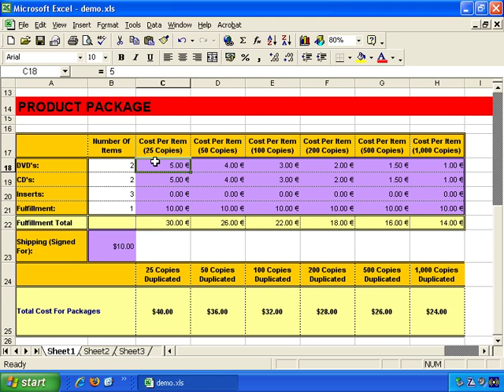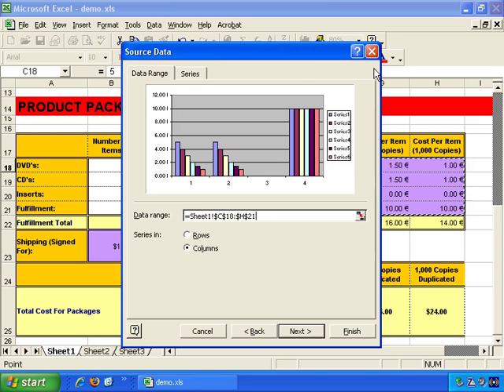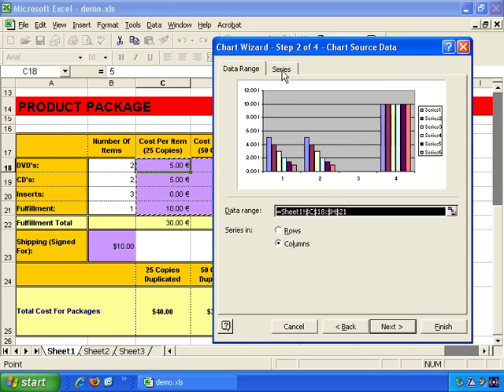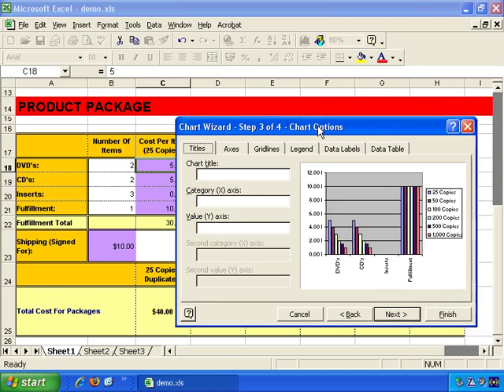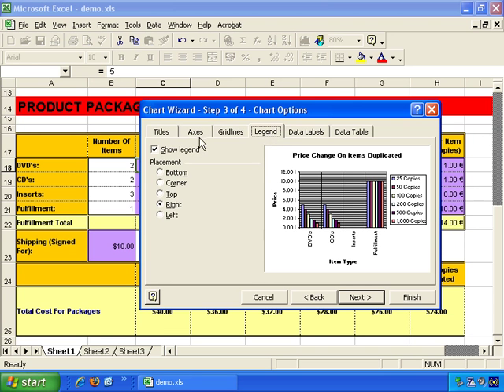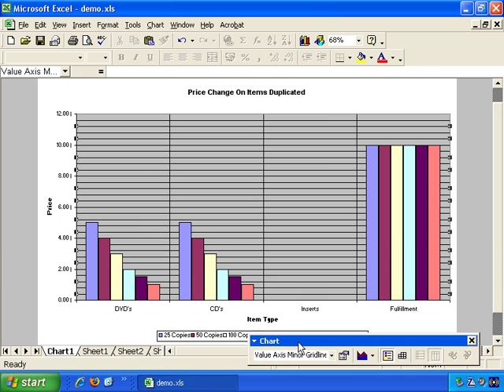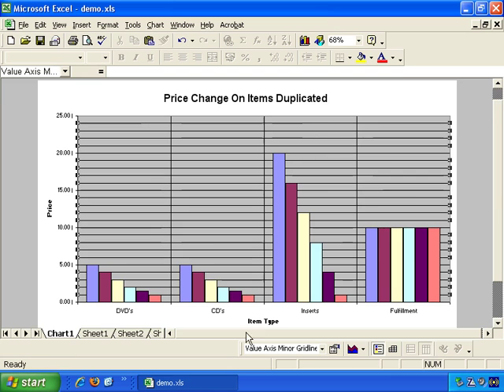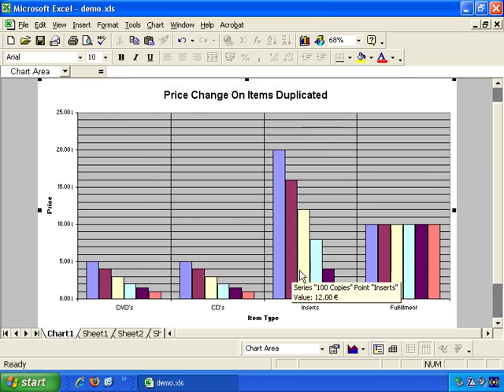05. Advanced Microsoft Excel Tutorials - Charting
Learn how to use the chart wizard in Microsoft Excel to chart your spreadsheet data.